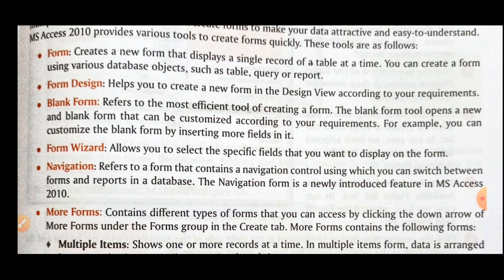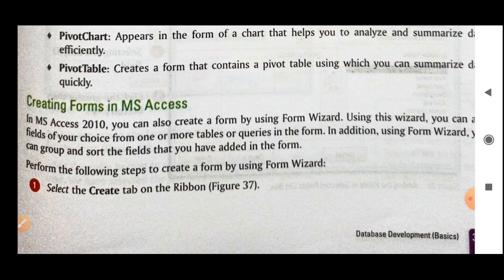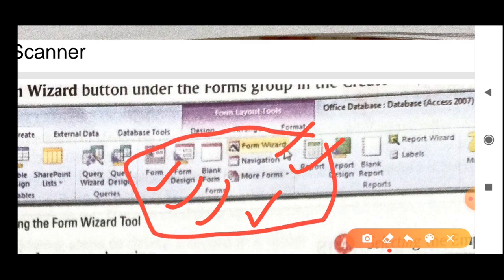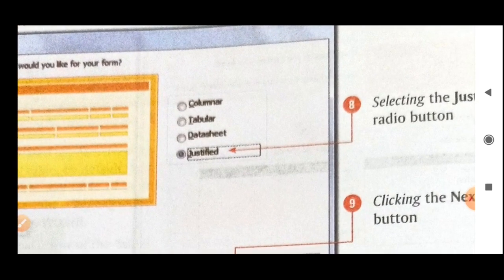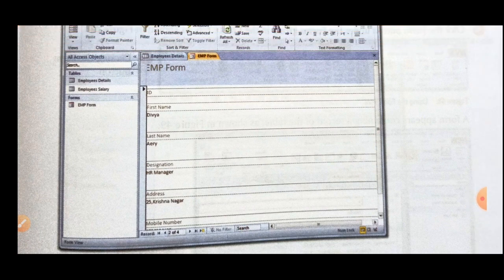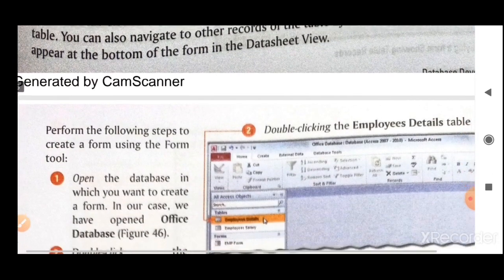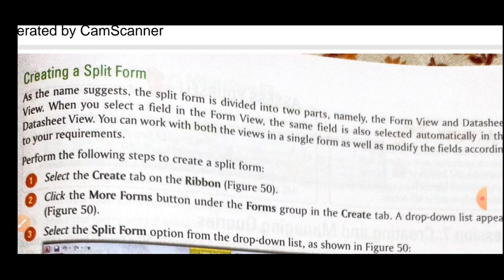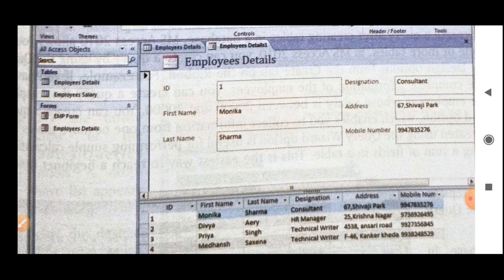Database Management System -IV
Form types and it's Creation